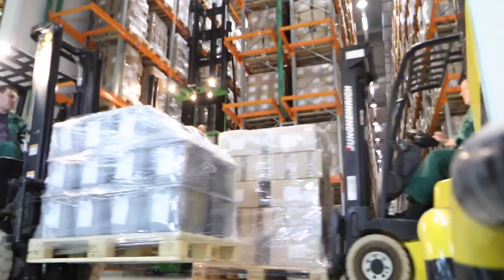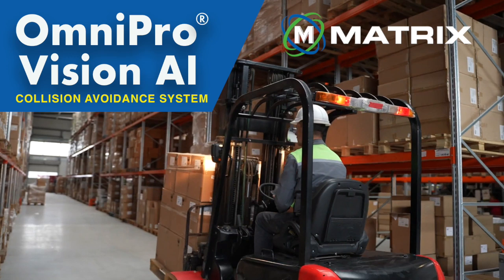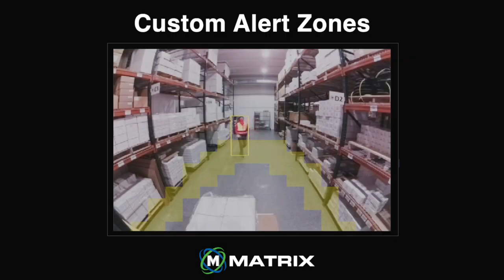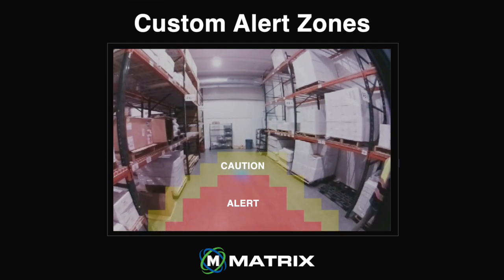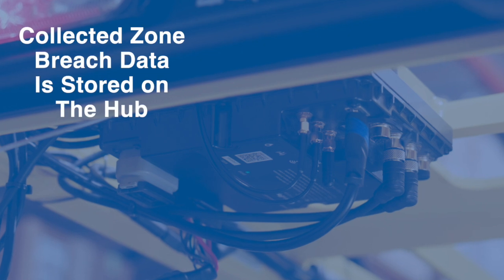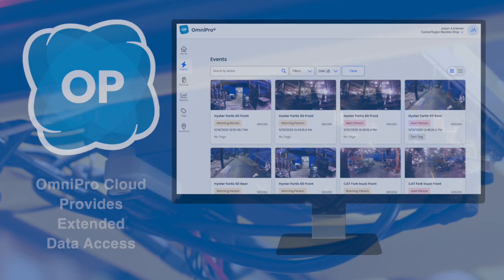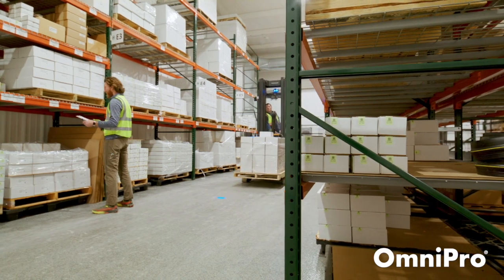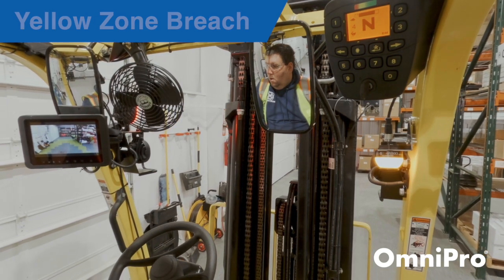Matrix OmniPro Material Handling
The Matrix OmniPro® Vision AI collision avoidance system helps forklift operators monitor blind spots in their path of travel to help avoid collisions with pedestrians or other vehicles.